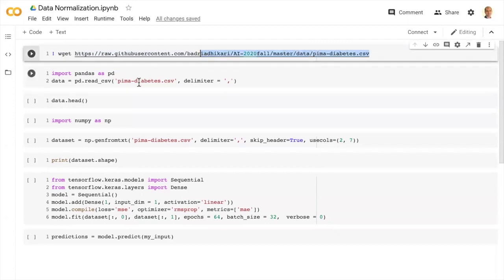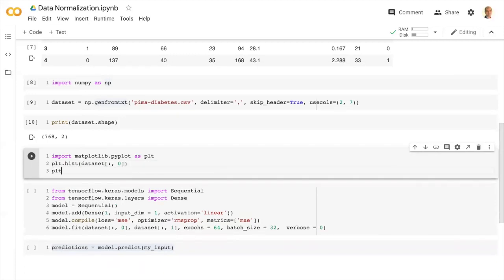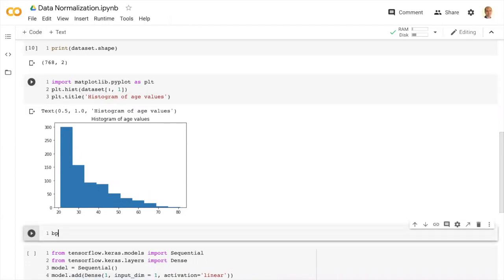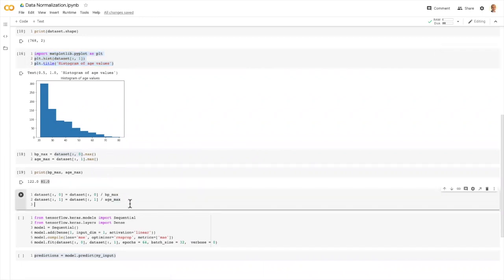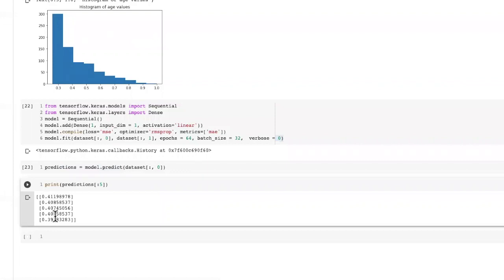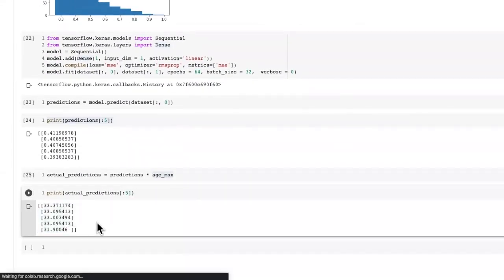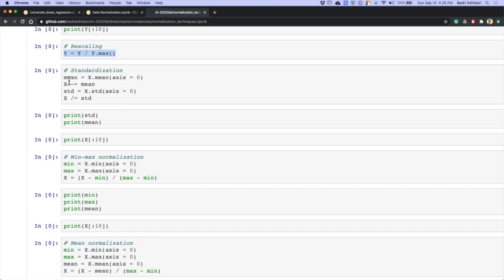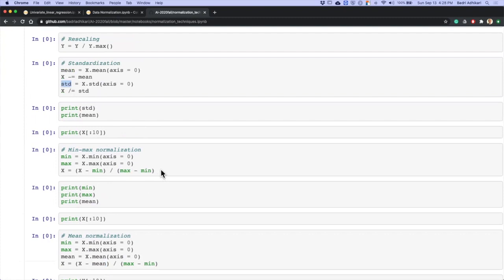[AI] How to normalize and un-normalize a tabular data for neural networks?